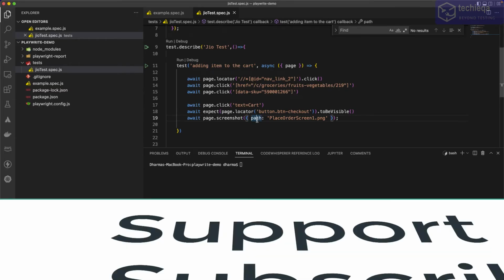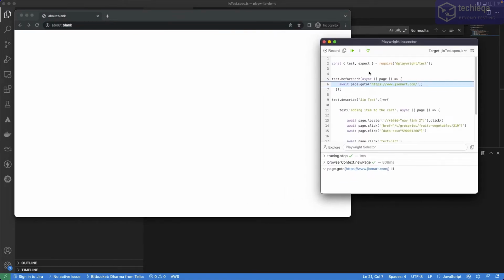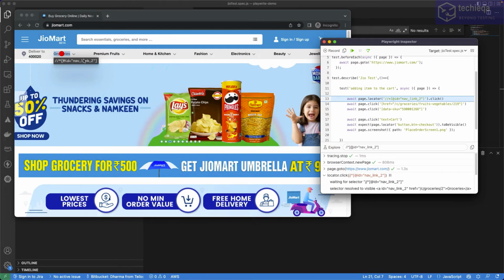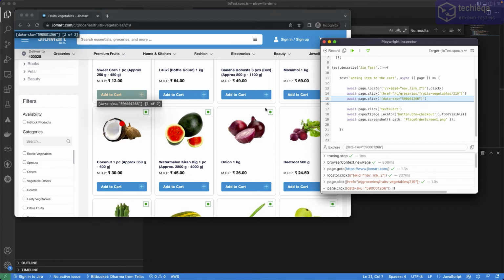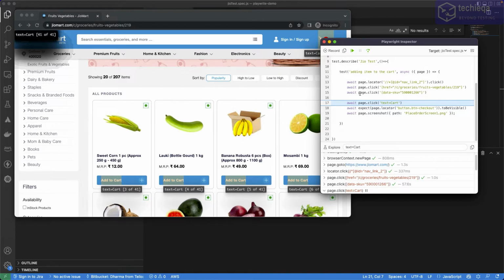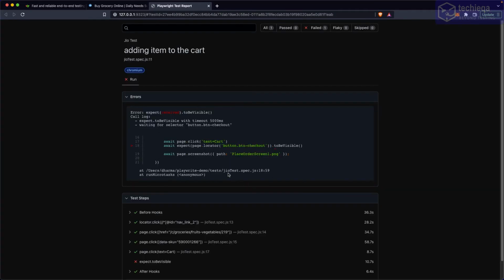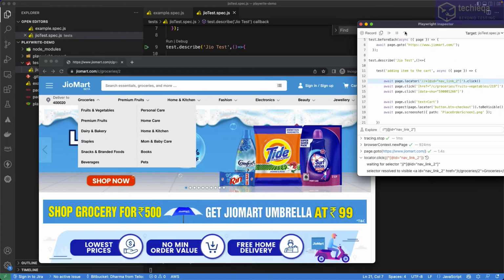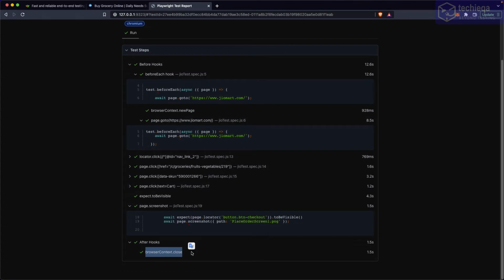PlayWright: UIInspector of Playwright | Awesome feature of Playwright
Playwright UI inspector is an awesome feature to debug your script and find the root cause of failures.